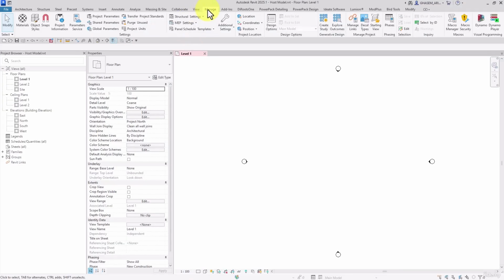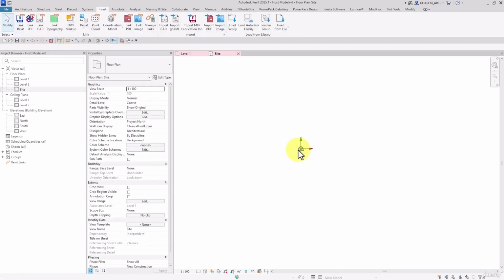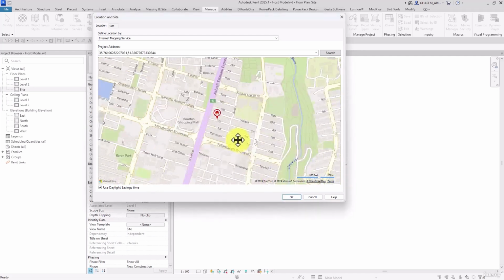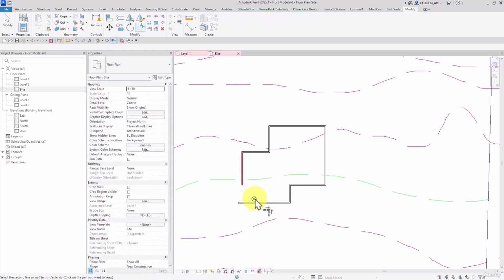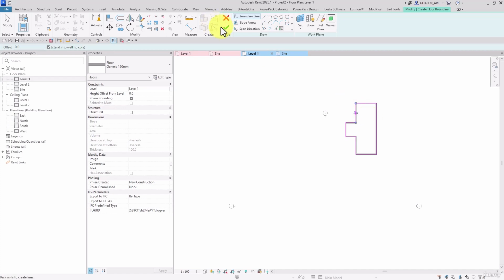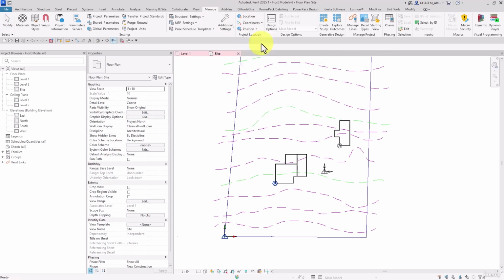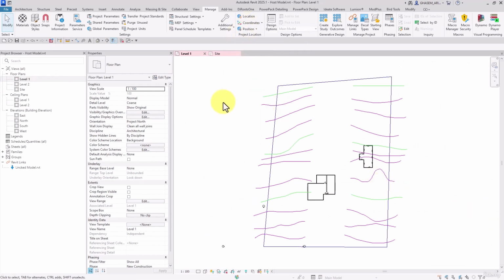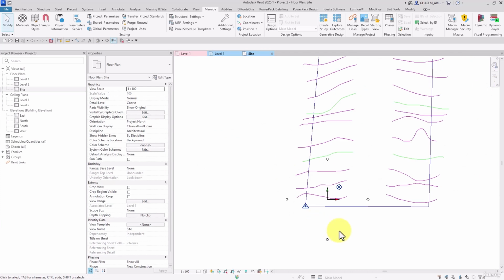668 Using the Acquire Publish Reset Coordinates Tools